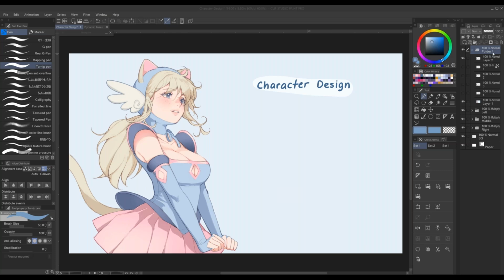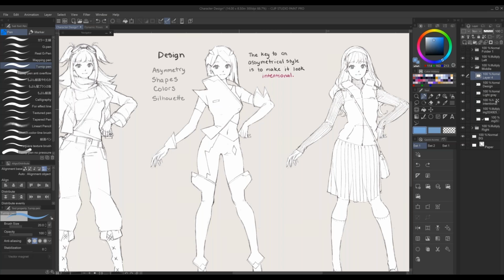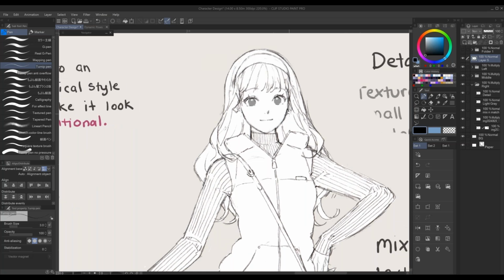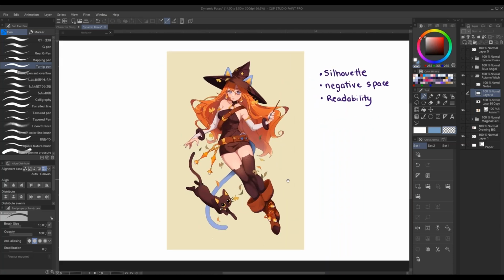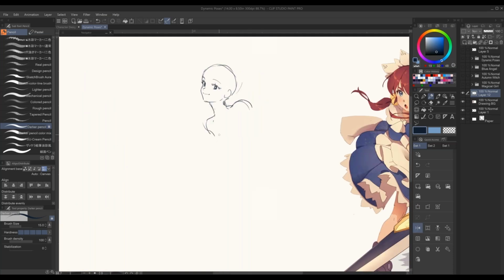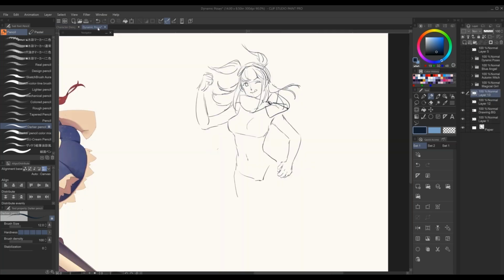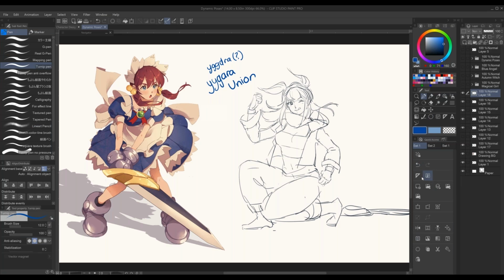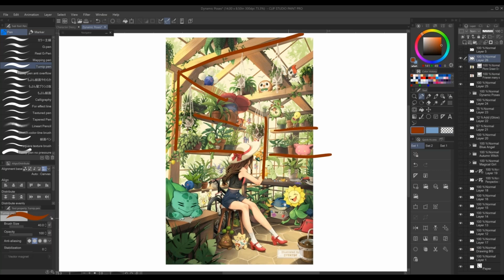Webinar 🇬🇧 – Character design and dynamic poses in Clip Studio Paint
Join us watching this webinar recording from Thursday, August 29 at 11am PDT (California Time) with Syertse. In this demo, she will be using Clip Studio Paint to share her process on creating fun and unique character designs, followed by a demo on how to draw dynamic poses! Follow along with the sketching process as Syertse shares tips on choosing design elements that fit YOUR unique voice and style. Then move onto creating dynamic poses and learn why perspective, silhouettes and negative space play such a crucial role in the drawing process! Following the presentation, there will be a Q&A session.

Syertse is a full time freelance artist/illustrator who also shares her art process on her Twitch stream. Her art journey started from a young age, which led her to pursue art in college and graduate with a BFA in illustration. Since then she has been creating illustrations for products, promotions, collaborations and more! In addition to that, she also travel to shows around the US to share her art in person.